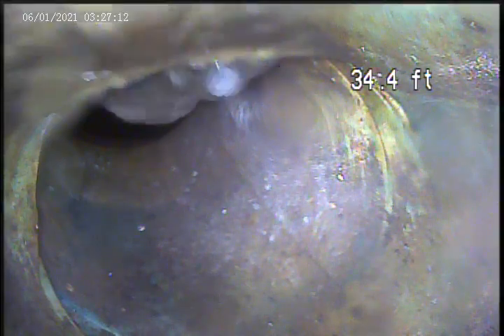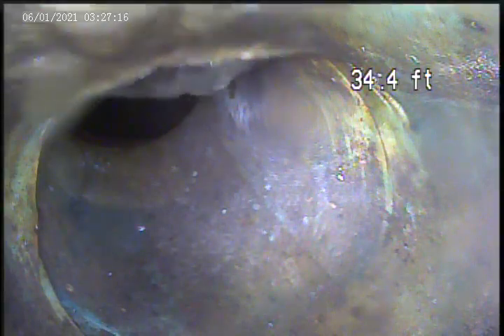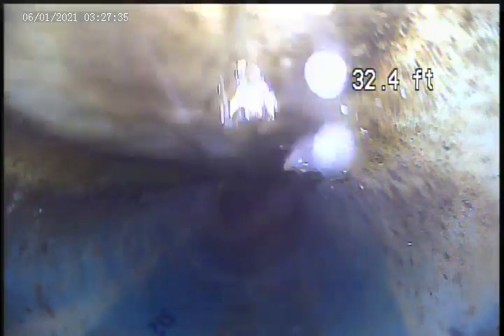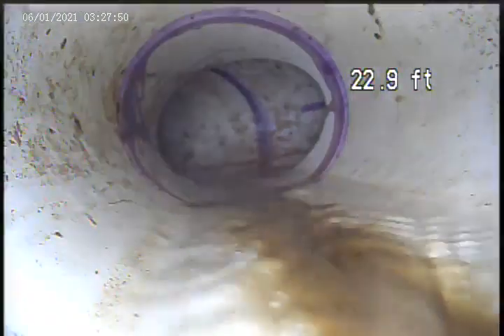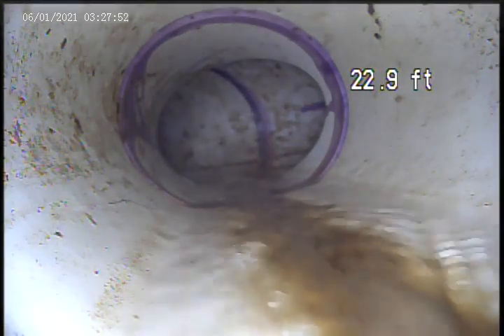Invoice 48511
Sewer Lateral Inspection